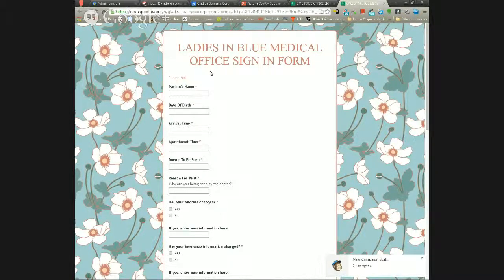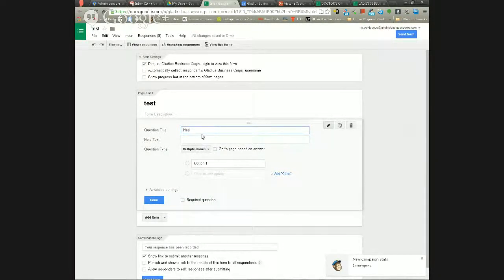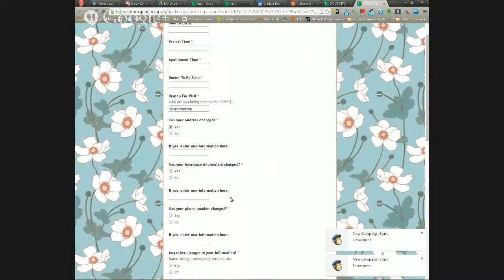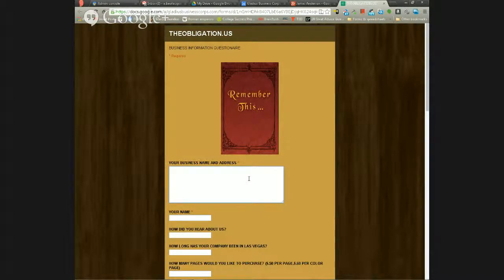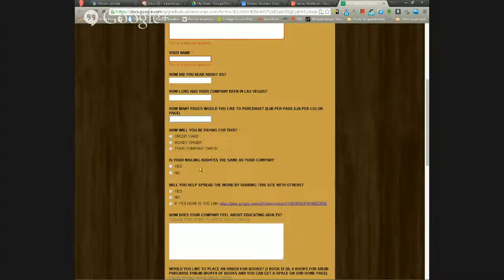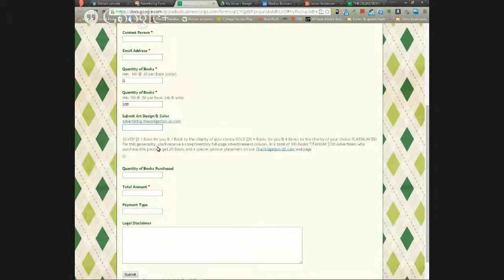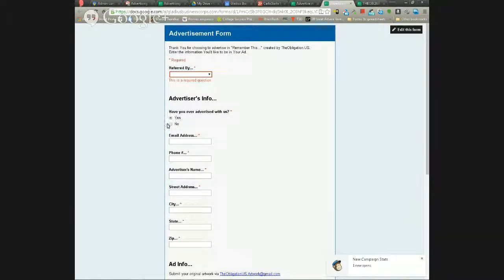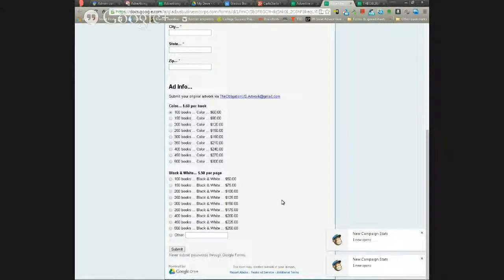Larson Training Centers (Las Vegas) Forms Finalists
Today we choose winners from CA and NV in our Forms Championships.